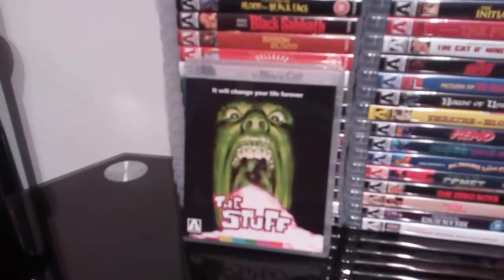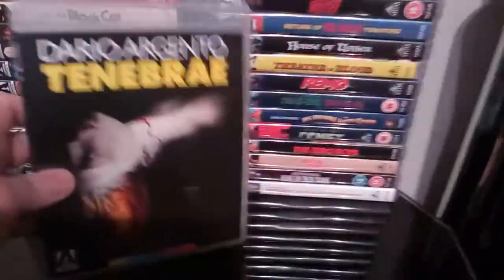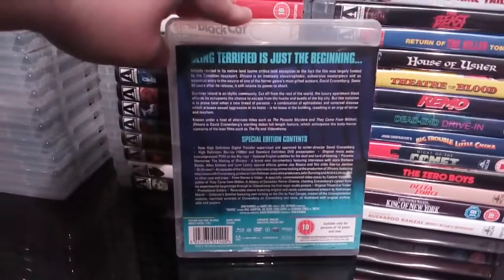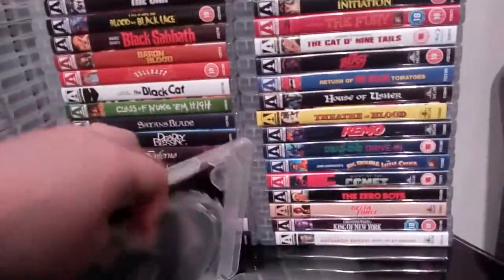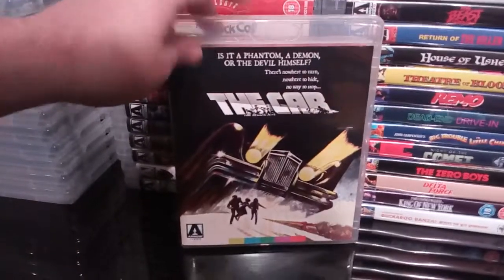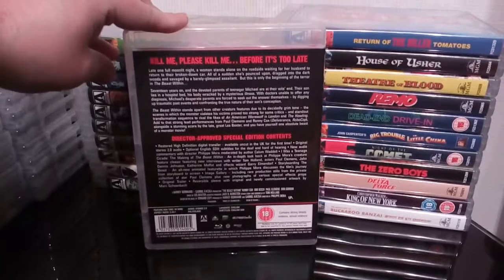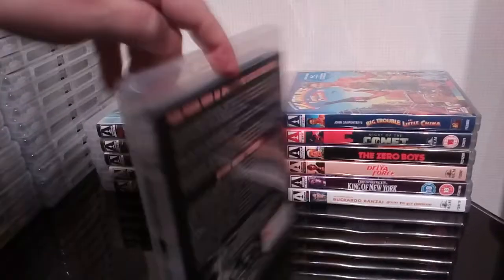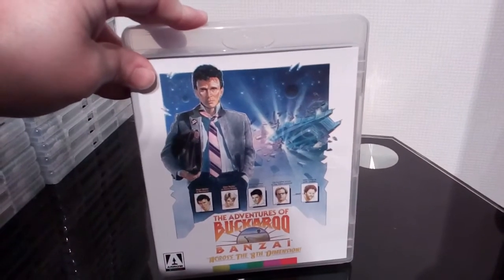My Arrow Video Collection Part 2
My Arrow Video collection part 2  Amaray releases